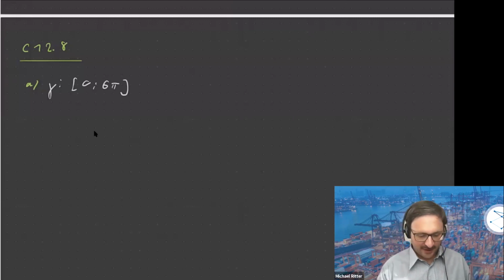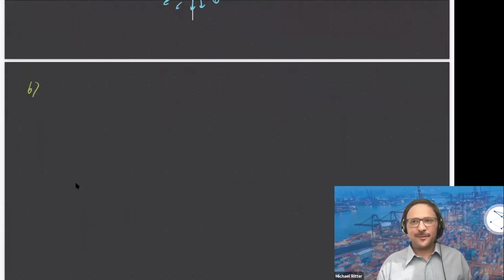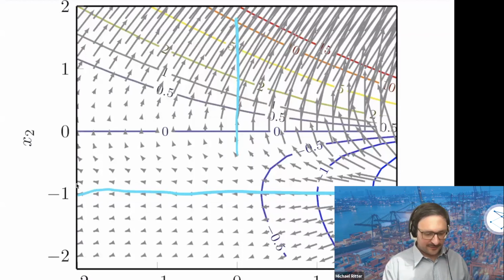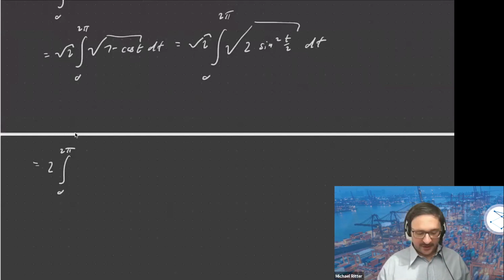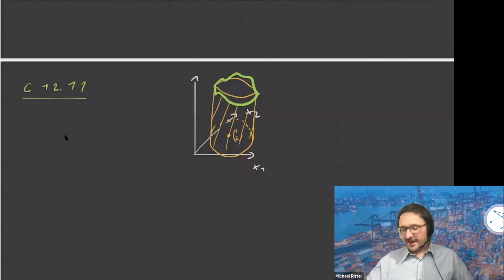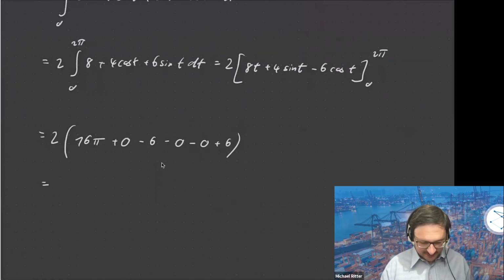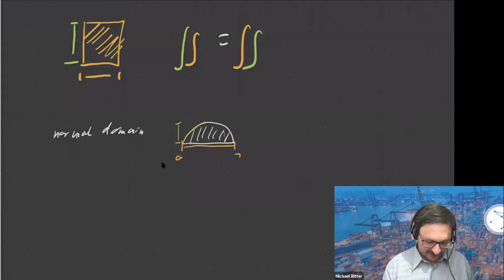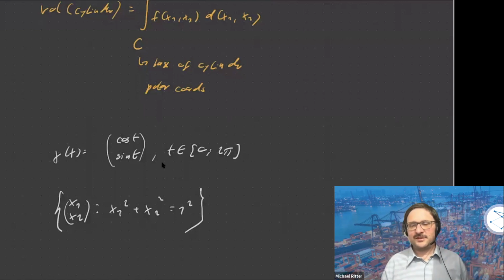MA9714: Central Exercise Session for July 13 2020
Live Exercise Session for Problem Sheet 12 on July 13th.